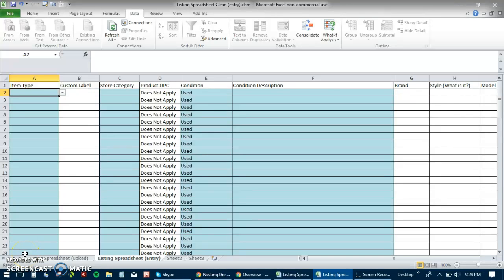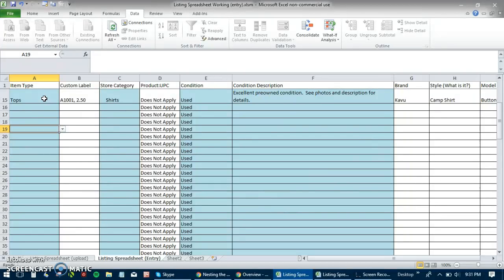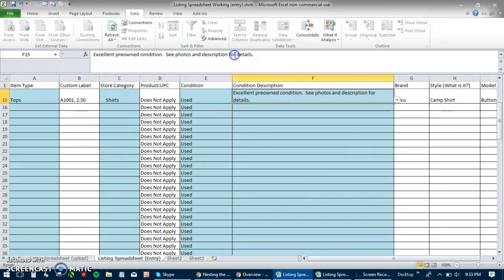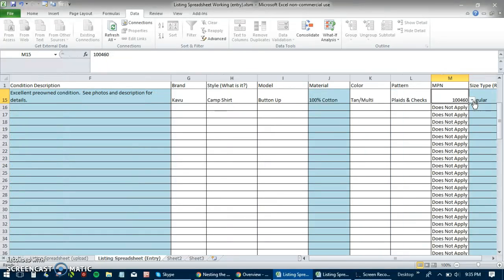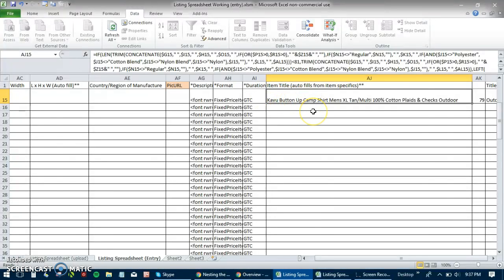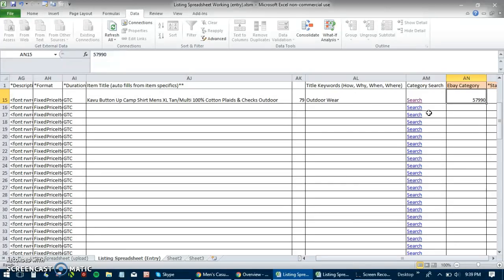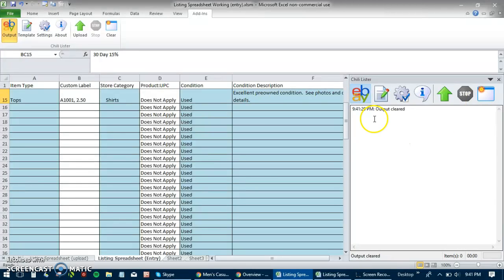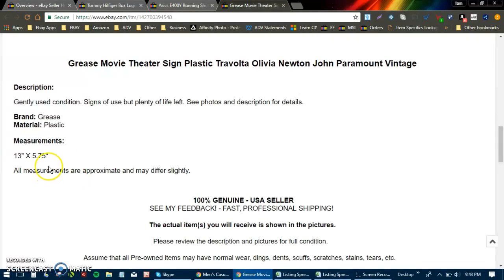ChiliLister Ebay Listing Software Demo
Fast & efficient listing software for Ebay